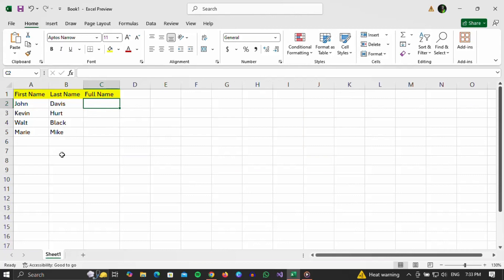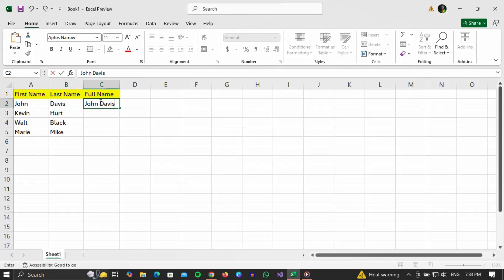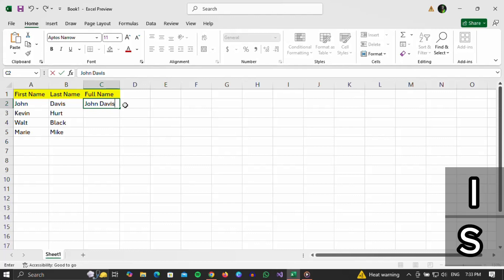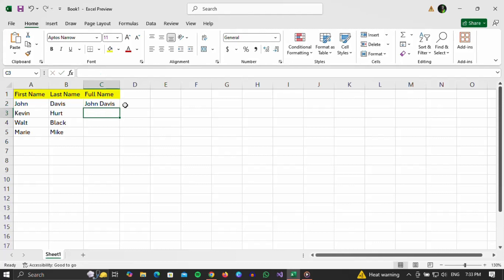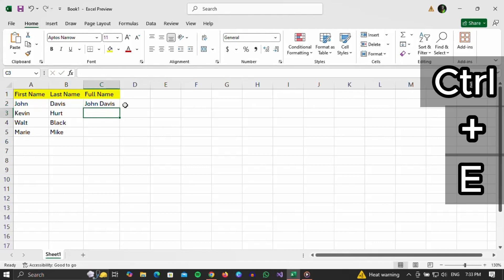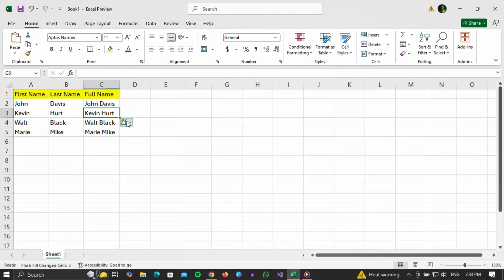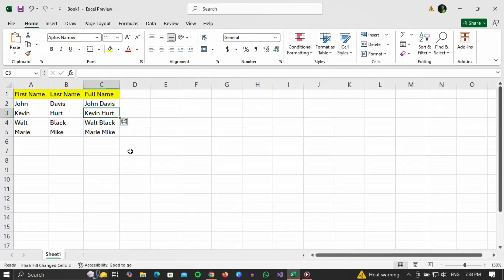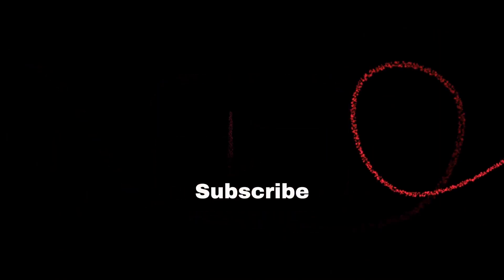How To Auto Fill Column With Flash Fill in Excel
Learn how to save time in Excel by using the Flash Fill feature to automatically fill in columns with patterns and data. This step-by-step tutorial will show you how to quickly apply Flash Fill to complete repetitive tasks, like formatting names, creating emails, or filling out dates. Perfect for beginners and advanced users looking to boost their productivity in Excel!